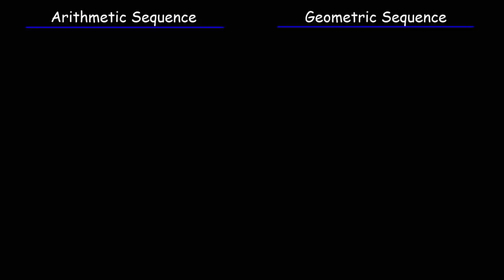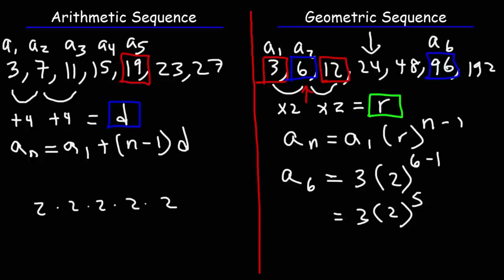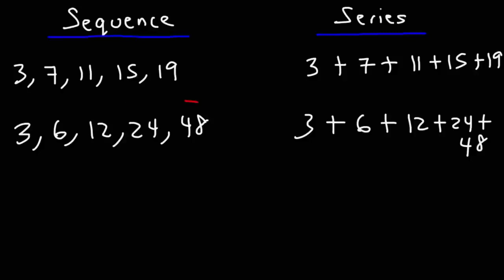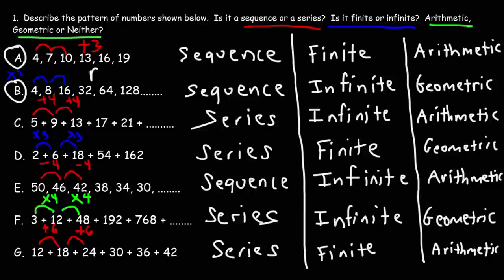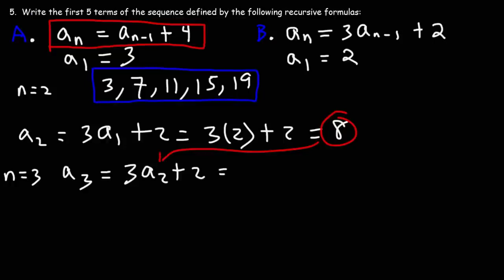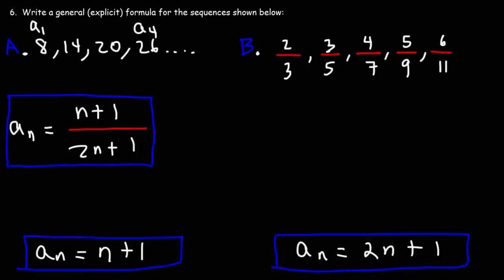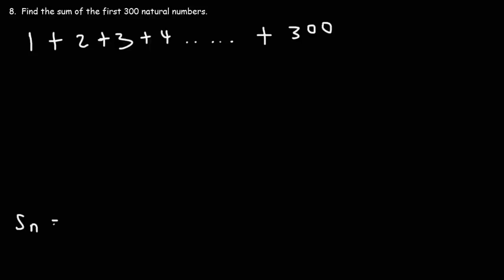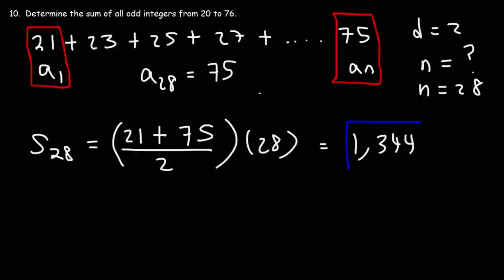sequence mat 101 NOUN Math101